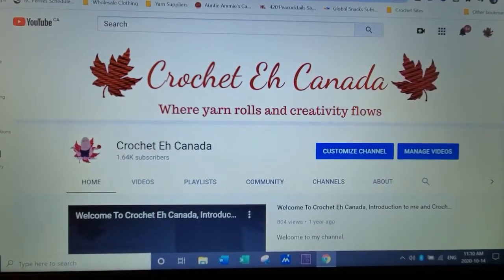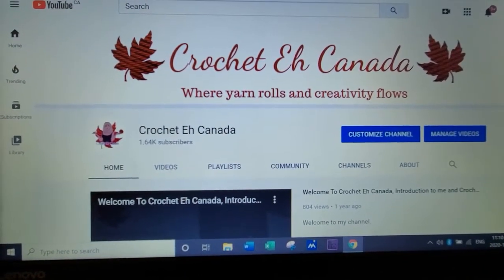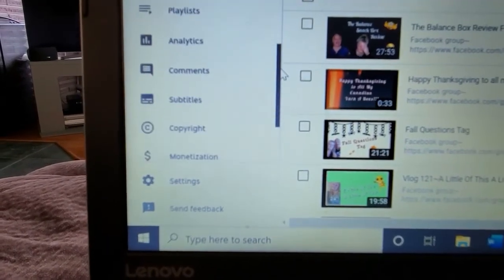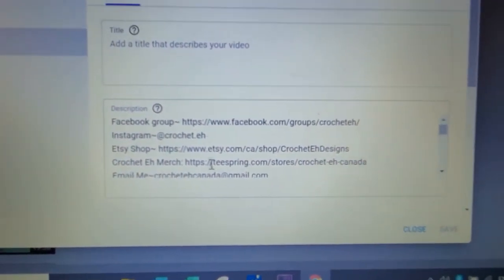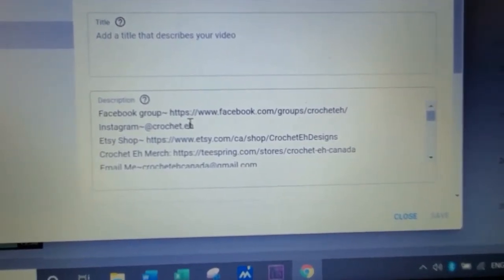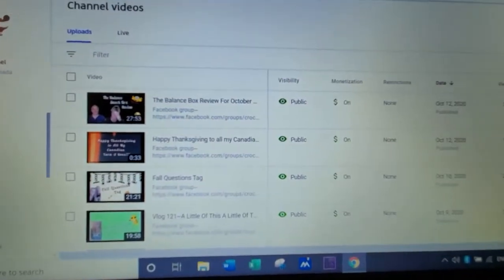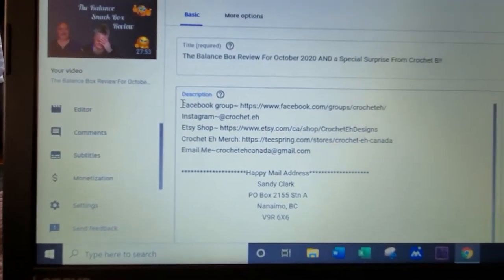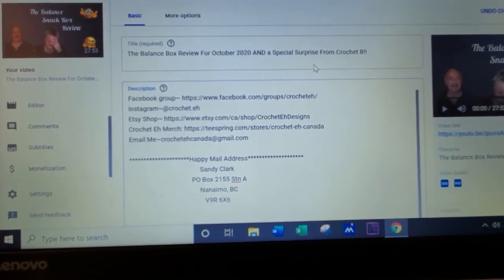YouTube Tip For Content Creators....AHH HAA Moment Ahead!!